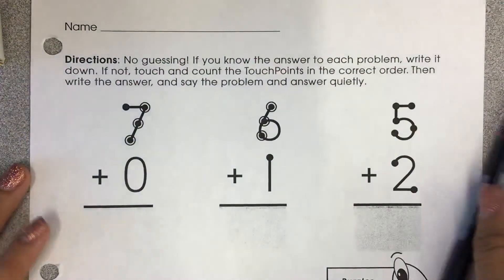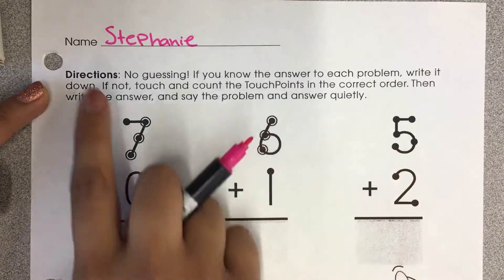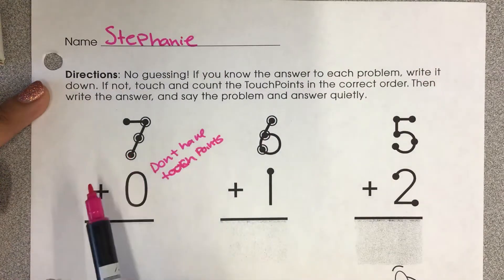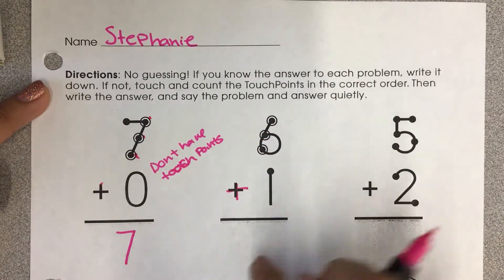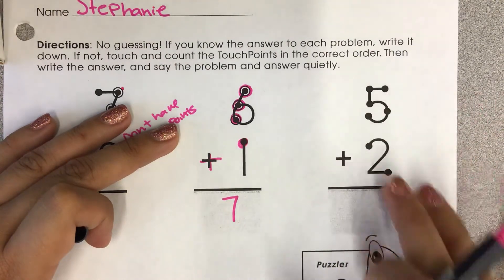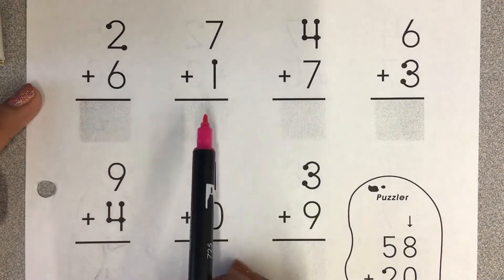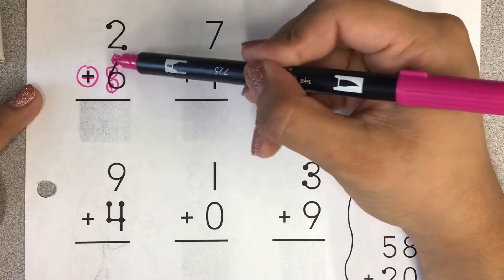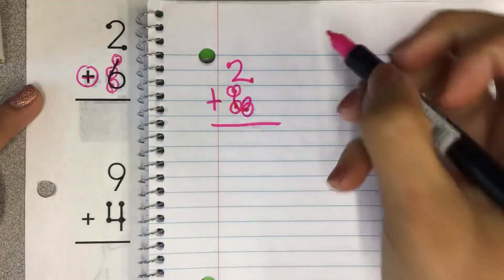Single Digit Addition with Touch Points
Follow along as I work through the math problems.
Then, try to do the math at home!